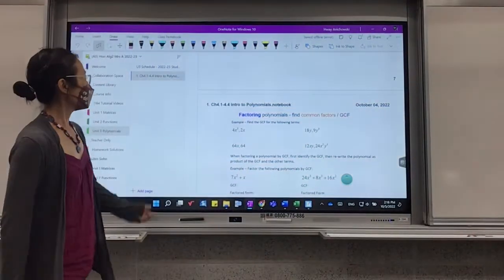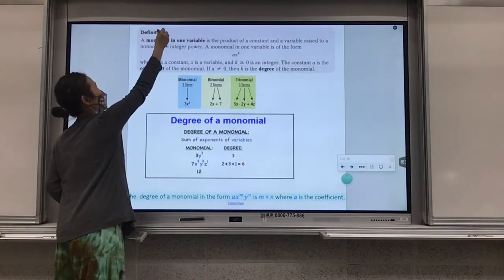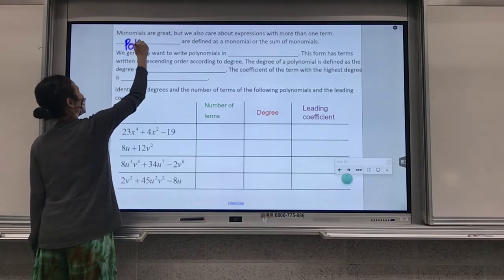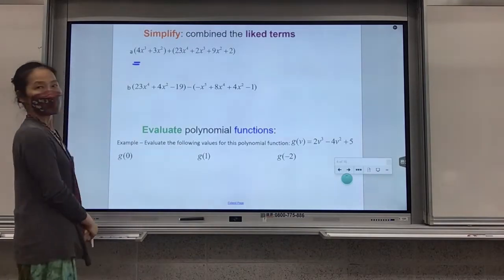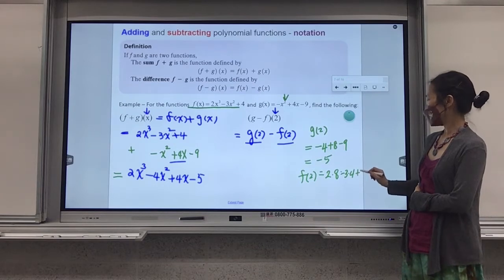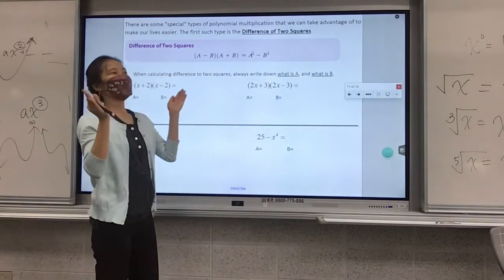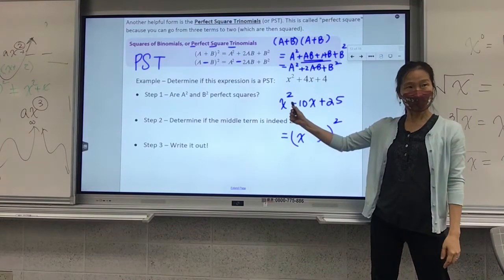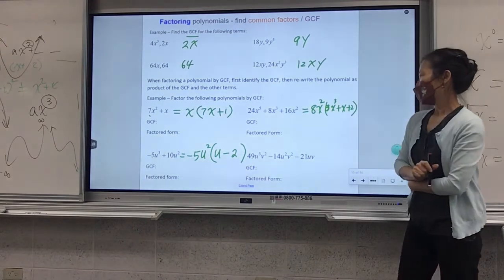Ch4.1-4.4 Intro to Polynomials